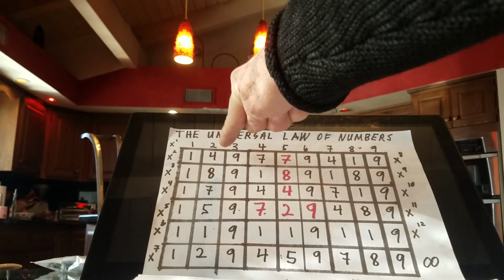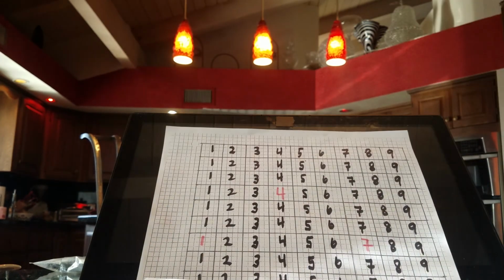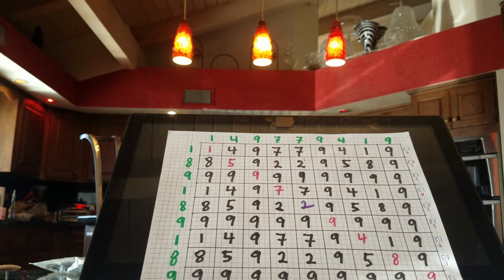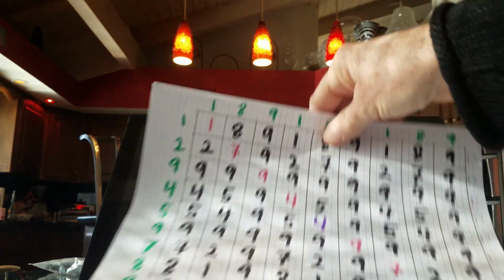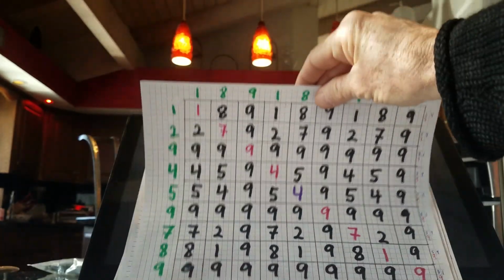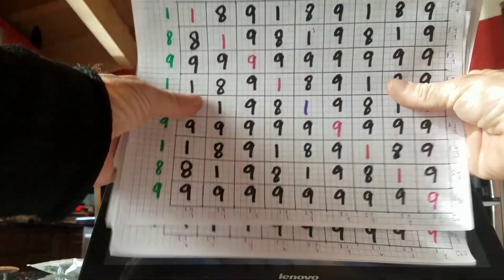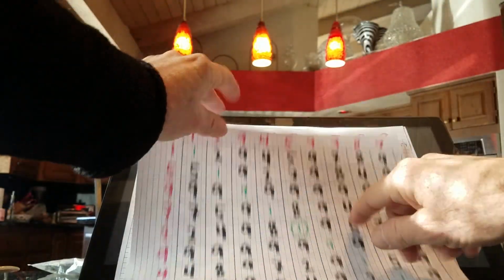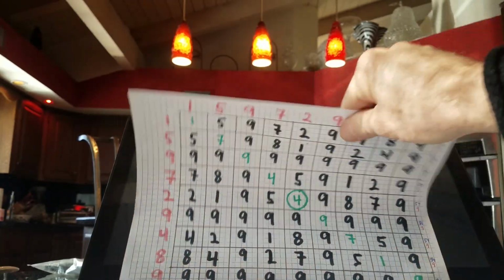The Universal Law of Numbers Tesla 369 Code Part 2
I did the video over.  The delay was annoying. My apologies.
Something is going on here and it cannot all be a coincidence now can it?